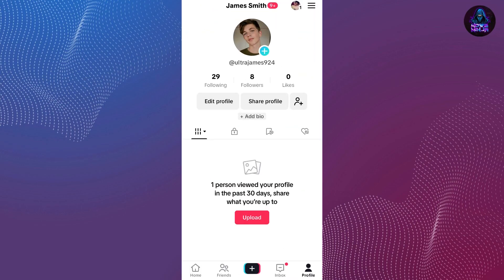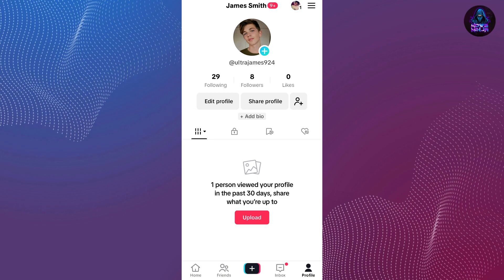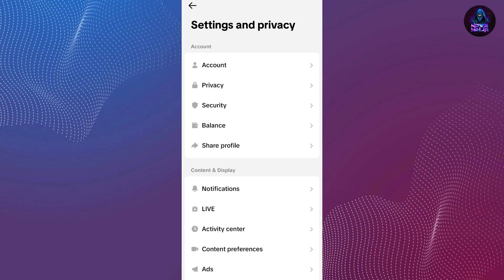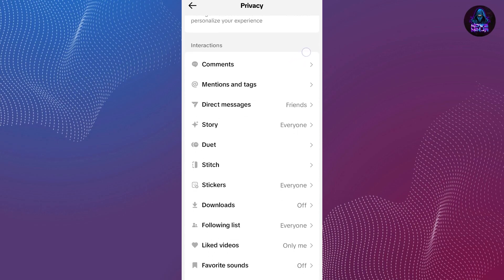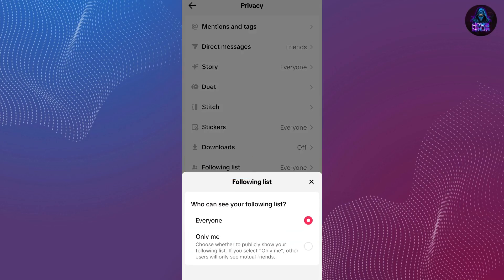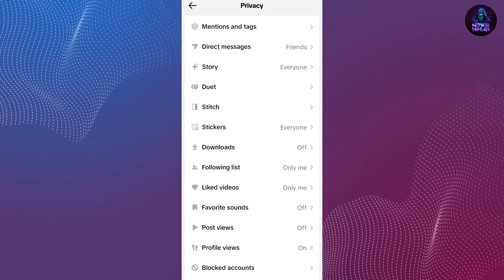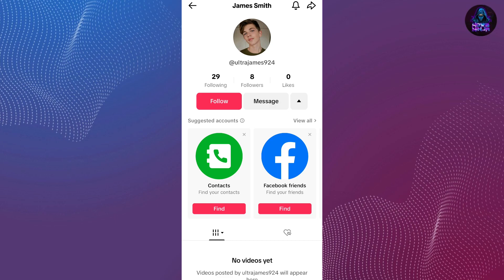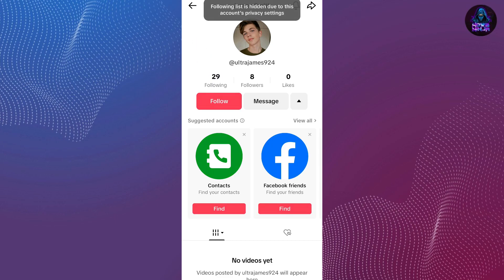How to hide following list on tiktok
Have you been wondering how to hide your following list on TikTok? Look no further! In this video, we'll show you step by step how to keep your following list private and maintain your privacy on the popular video sharing app. Whether you're a TikTok pro or new to the platform, this tip is a must-know for all users. Follow along and learn how to hide your following list on TikTok today!